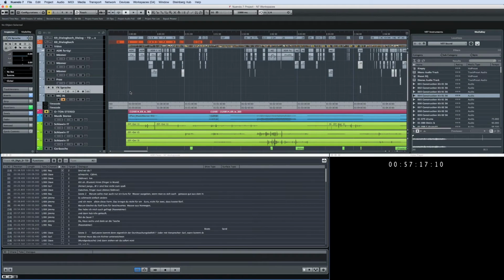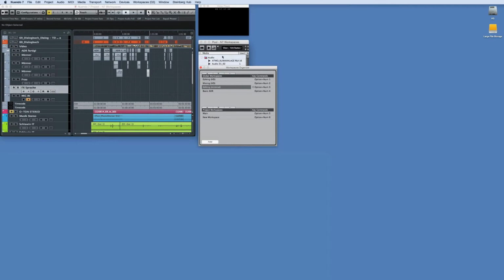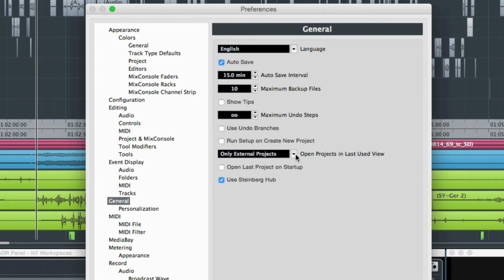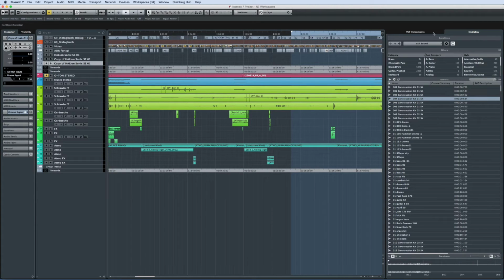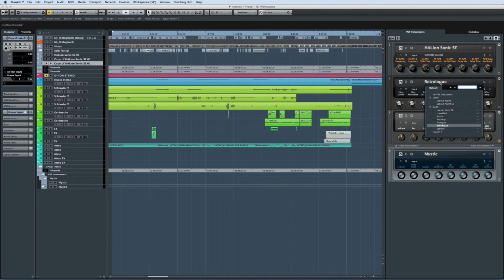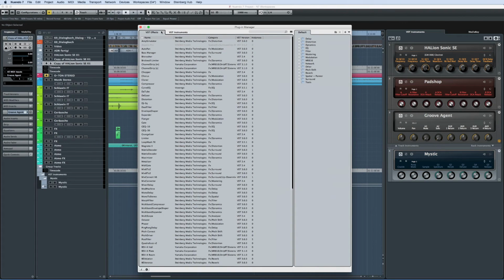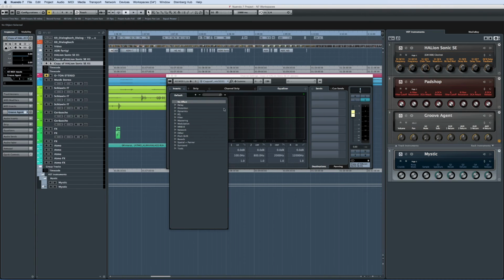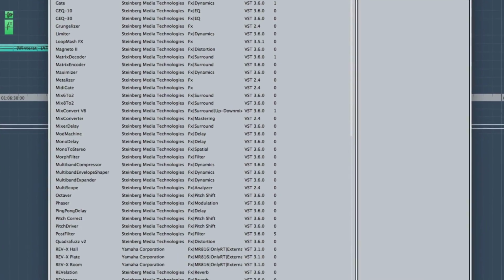Window Handling and VST Instrument Rack | New Features in Nuendo 7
A lot of thought has been put into the new window handling capabilities in Nuendo 7. Find out what’s new with the new workspace organizer, see how windows are grouped in the taskbar and learn about the Always On Top option. So sit back, relax and watch the video.